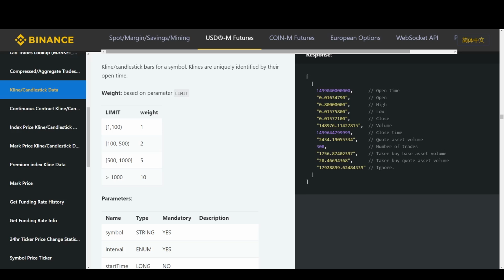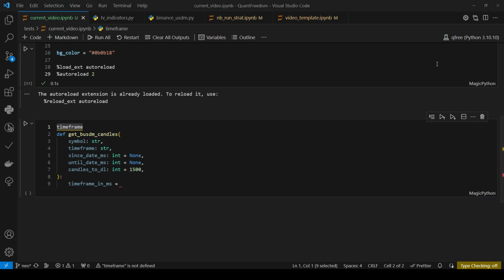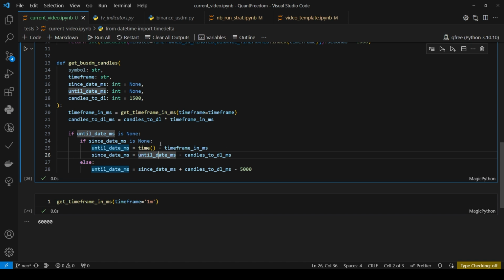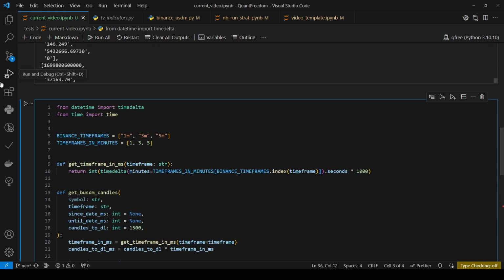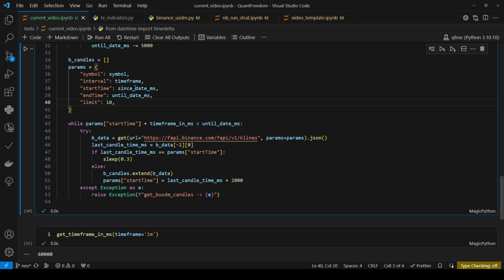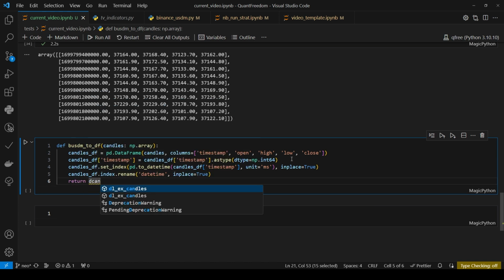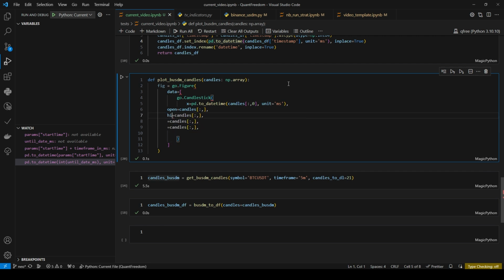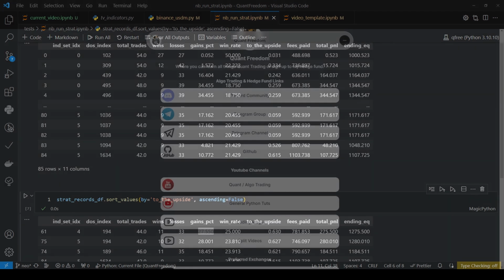Download Binance Historical Realtime Candlestick Data & Chart Plotly Graph with Python - Klines